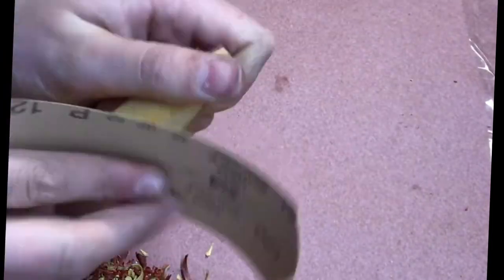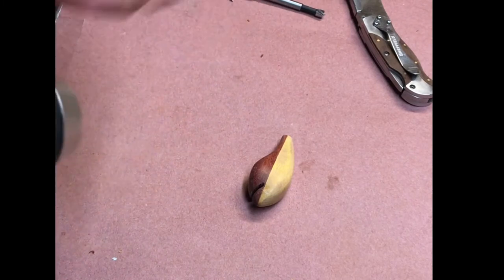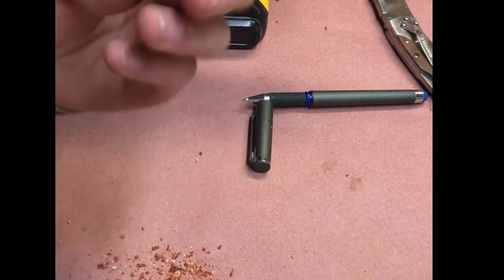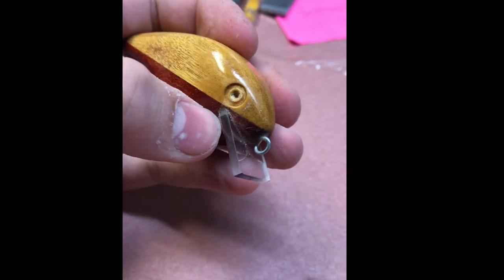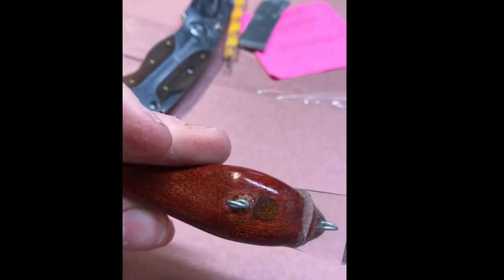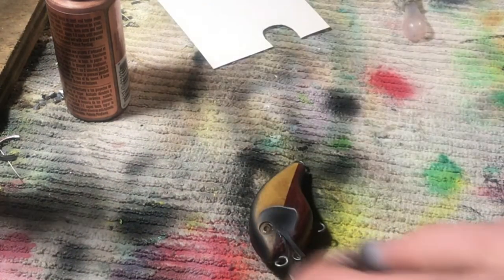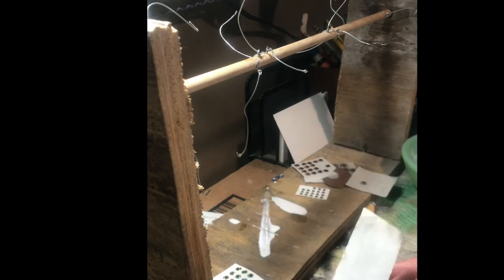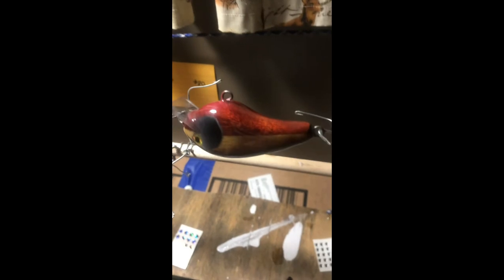Making a two tone crank bait!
Today I made a two tone crank bait out of yellowheart and bloodwood.